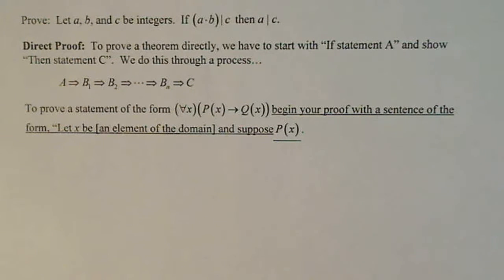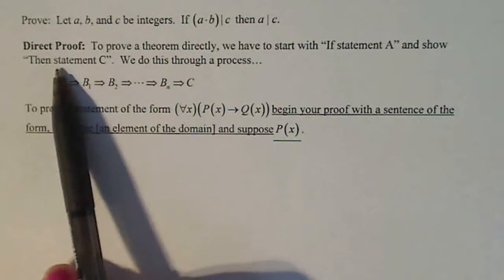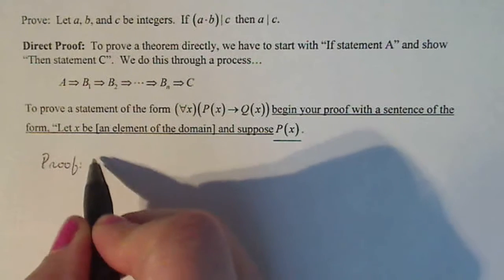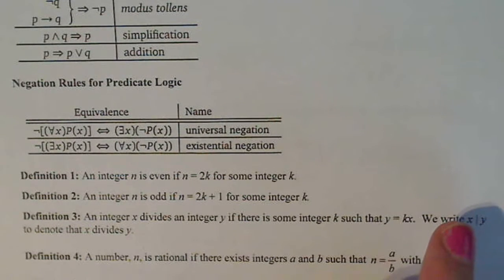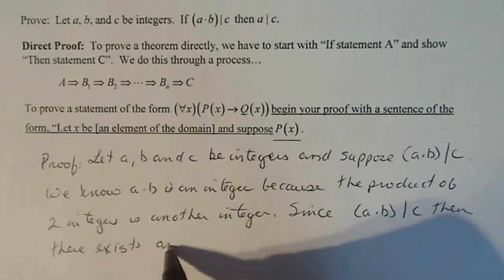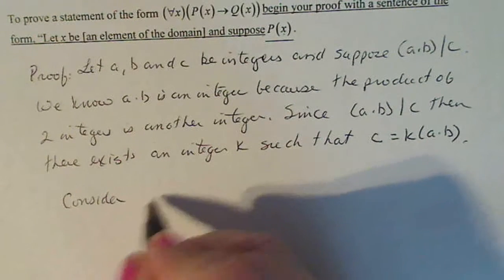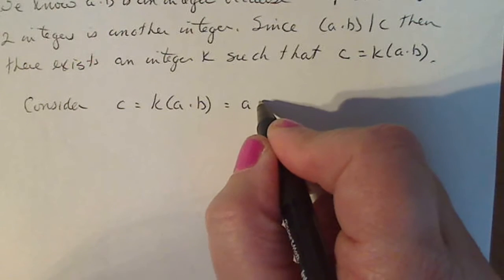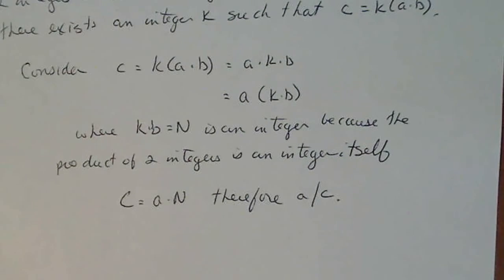Discrete Mathematics: Direct Proof using a | b Definition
Early proof learning.  This proof uses the definition of a | b to directly show a result.